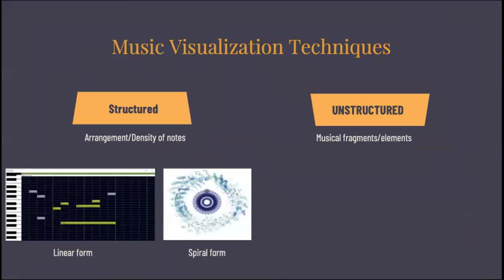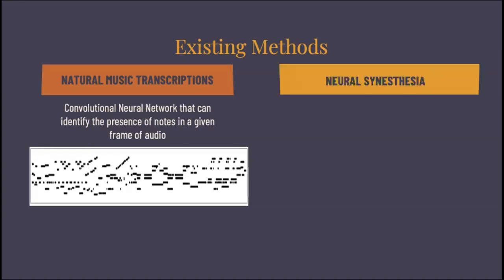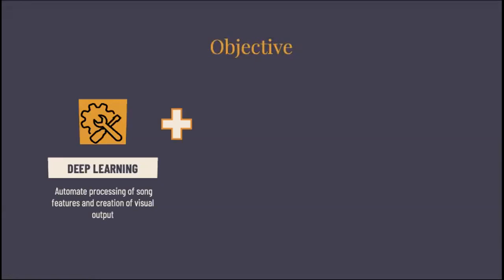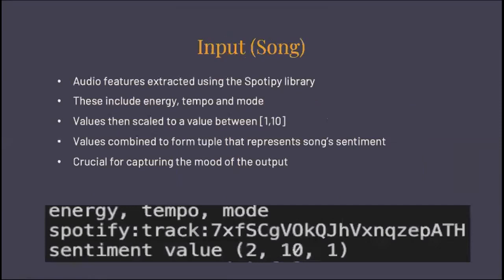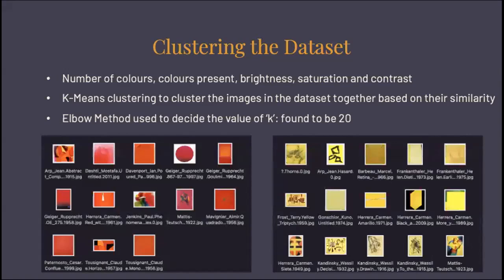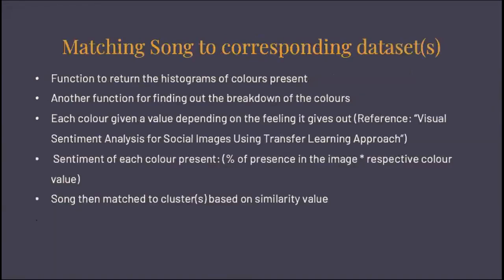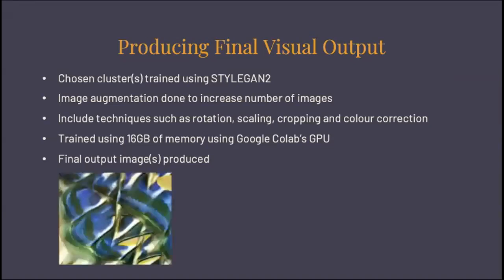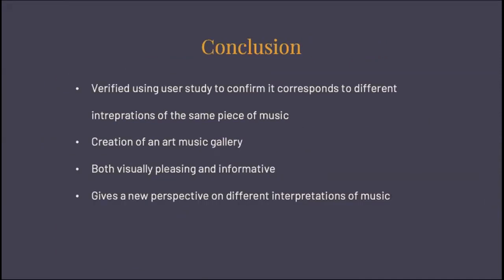14 KannanShivani Music Visualization using Deep Learning